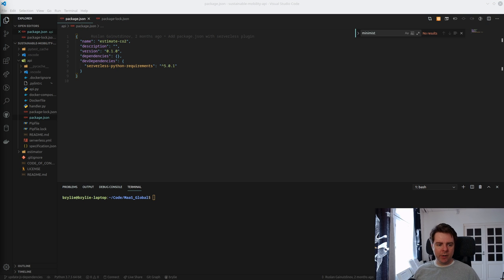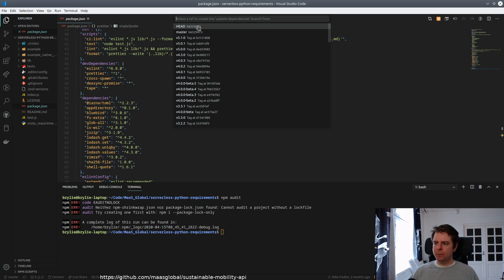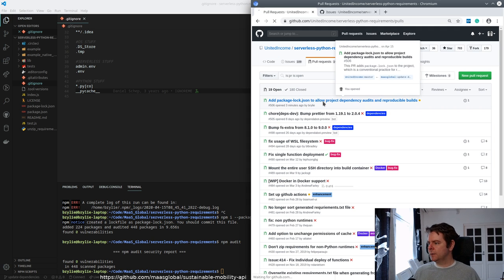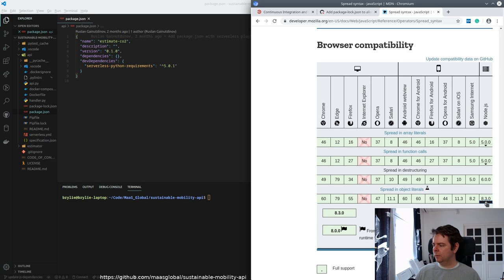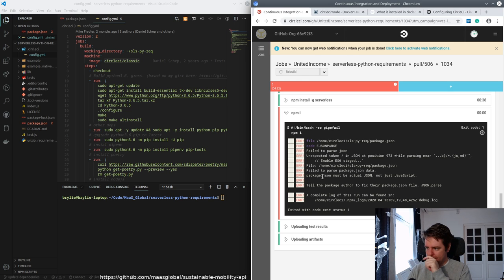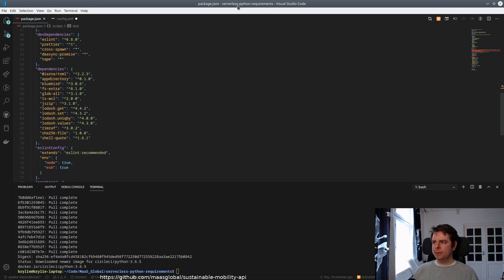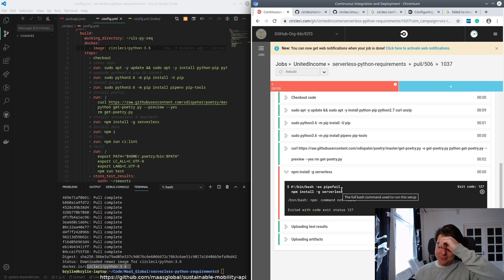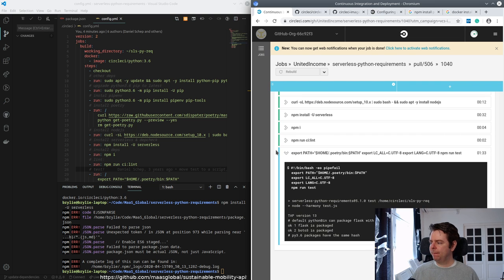(hangout) Updating JavaScript dependencies and CI configuration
In this session, we update a dependency to a dependency of our project and then work to make the CI tests pass :-)